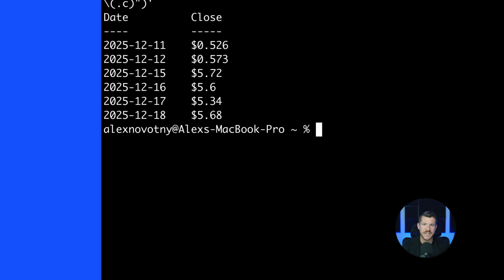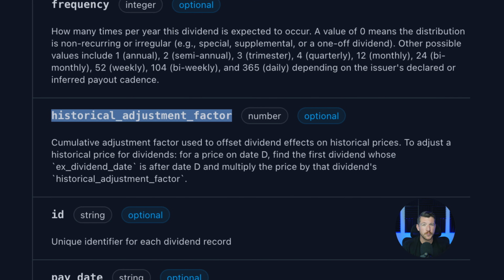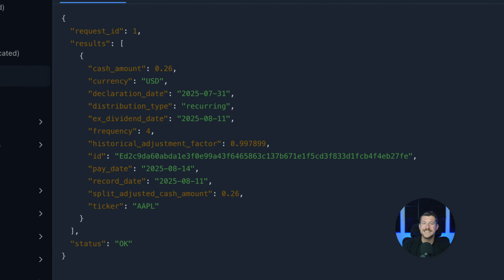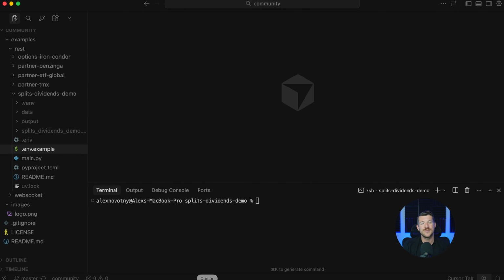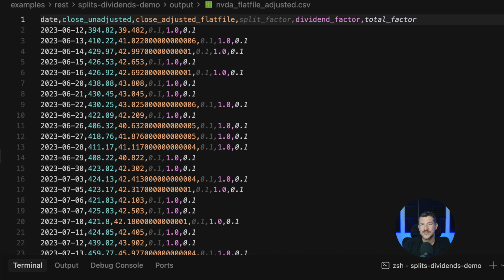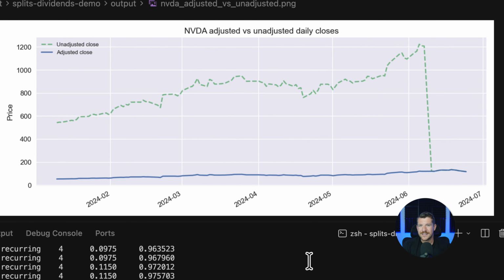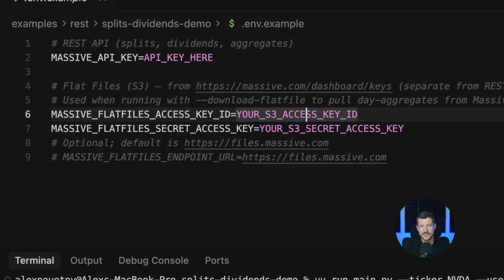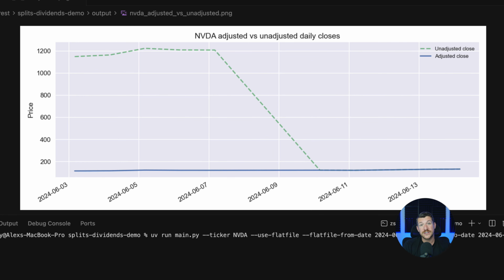How to Adjust Historical Prices for Stock Splits and Dividends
In this video, we walk through Massive's new Splits and Dividends API endpoints, which provide a historical adjustment factor on every event. This factor is the multiplier you need to normalize past prices to the current share basis, so your charts, backtests, and models reflect accurate valuations across split and dividend events.

We run through a demo that pulls splits and dividends data for Nvidia, compares adjusted vs. unadjusted closes side by side, and exports a corrected CSV. The demo supports date range filtering to zoom in on specific events, like Nvidia's 10-for-1 split in June 2024. For bulk workflows across hundreds of tickers, it can point at Massive Flat File day aggregates instead of the REST API.

Key takeaways:
→ How the historical adjustment factor normalizes prices across splits and dividends
→ How to compare adjusted vs. unadjusted aggregate data using Massive's API
→ How to use the demo to chart and export corrected historical prices
→ How to scale adjustments in bulk using Massive Flat File day aggregates

Chapters:
00:00 - Why unadjusted split data breaks your models
00:23 - Splits and dividends endpoint response objects
00:49 - Demo walkthrough
01:36 - Scaling with flat files